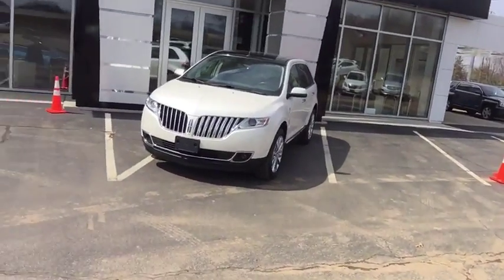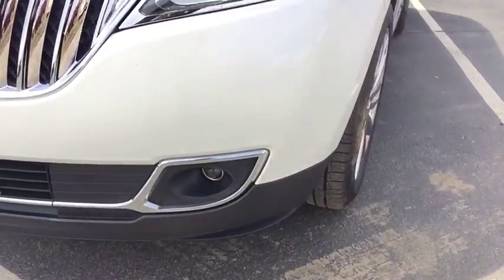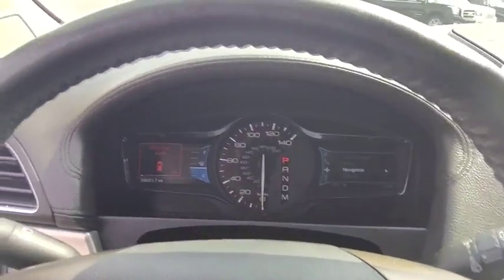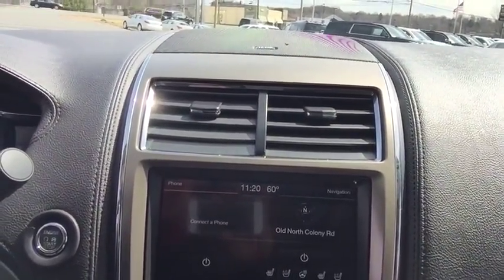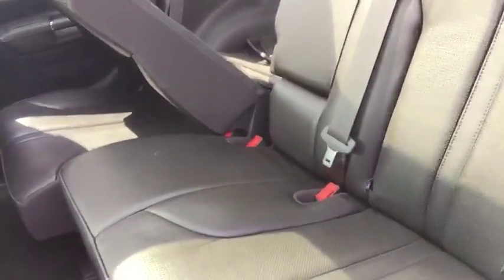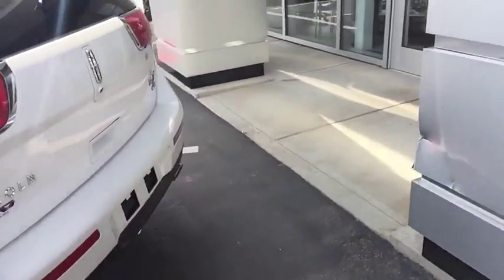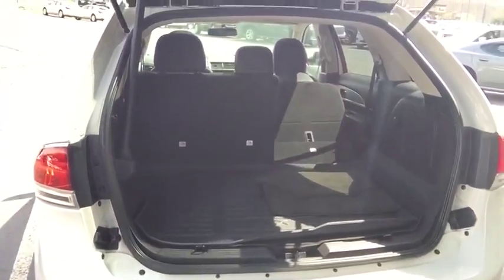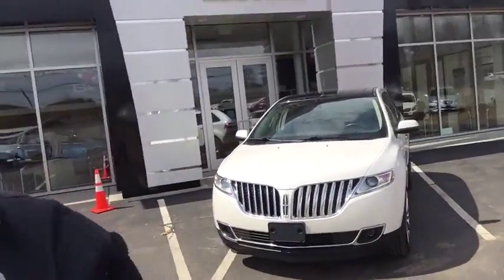2011 Lincoln MKX Wallingford, Watertown, New Britain, Bristol and Plainville, CT J30411F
1122 Old North Colony Rd

Navigation, Sunroof, Elite Package (BLIS Blind Spot Information System, Panoramic Vista Roof, SIRIUS Travel Link, and Voice Activated Navigation), AWD, White Platinum Metallic Tri-Coat, Charcoal Black w/Perforated Leather-Trimmed Bucket Seats, 20 Chrome-Clad Aluminum Wheels, and Navigation System. Who could say no to a simply great SUV like this outstanding 2011 Lincoln MKX? This spirited machine can turn the everyday driver into a gearhead as they experience a whole new kind of acceleration and exceptionally potent power. New Car Test Drive said it ...brakes more authoritatively and more progressively. It rides much quieter on the highway than the previous version. Its wide array of onboard electronics and entertainment systems are clearly among the best in the industry in terms of capability and ease of use...